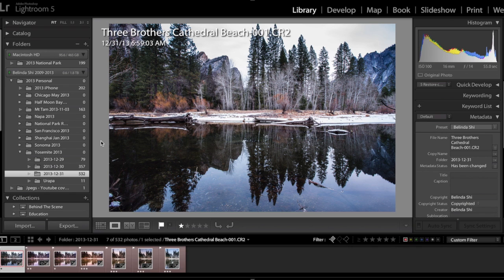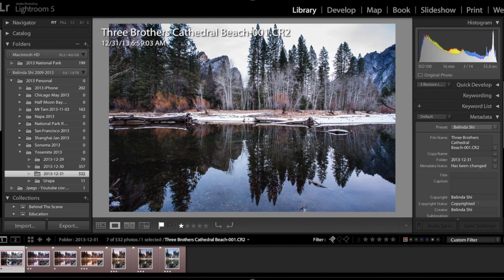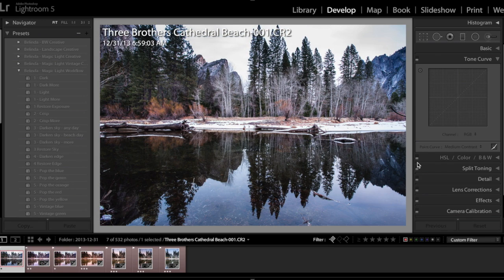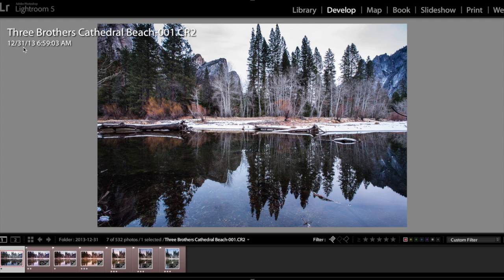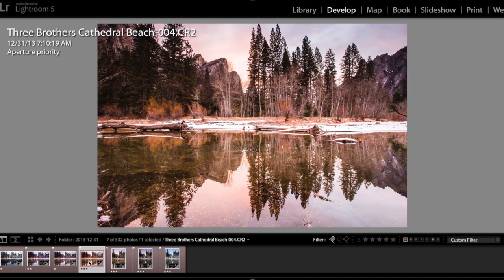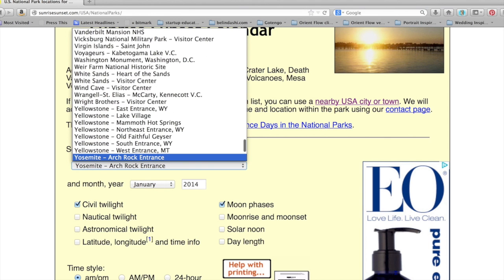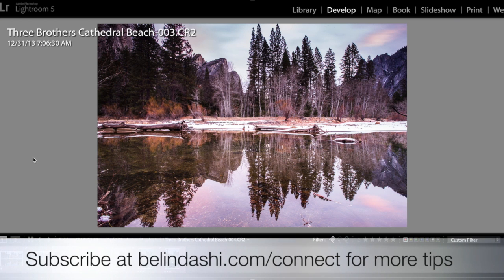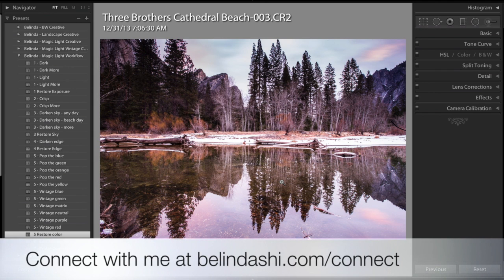Landscape Photography Tips - How Your Photo Colors Could Change Within 10 Minutes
Lighting conditions change very quickly during sunrise (and sunset), and colors of your landscape photo could look very different in every minute.  While there's no definition to define the "right" time, there's guideline on when the best landscape colors could be captured, and how you can plan your photo activities accordingly.  See more details on my blog about How Colors Change Within 10 Minutes For Landscape Photography

MAIN PHOTO AND VIDEO EQUIPMENT:

📷 CAMERA

Favorite one camera + one lens for everyday use

Favorite lens for landscape photos

Favorite lens for portrait photos

Favorite general purpose walk around lens

Mount Converter

Main Camera Tripod + Ballhead
(link is the updated version for my Gitzo GT1542T)

Favorite Vlogging Camera + Mini Tripod

Panoramic Tripod Panning Base for Landscape Photos

🎤 AUDIO
Microphone on camera

Microphone for screen recording

📲iPhone XS MAX + Voice recorder

💻 LAPTOP
15" Macbook Pro with touch bar 2019